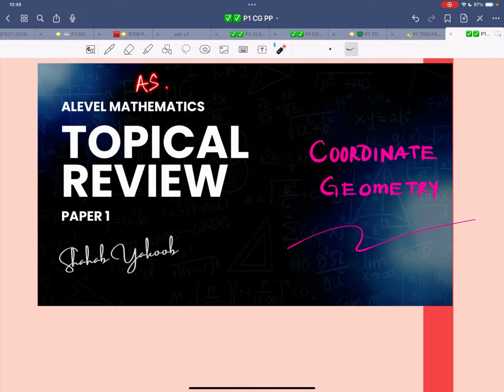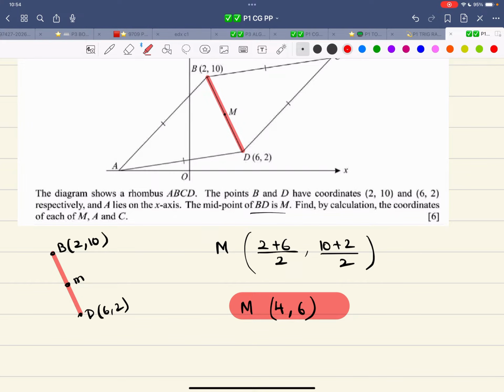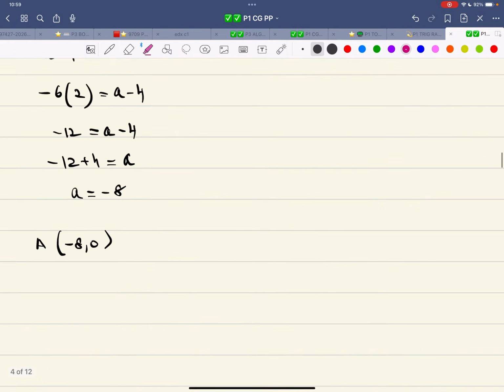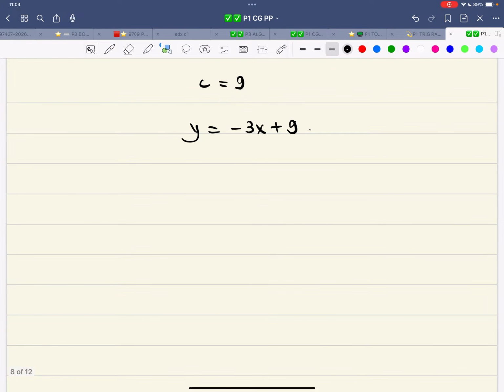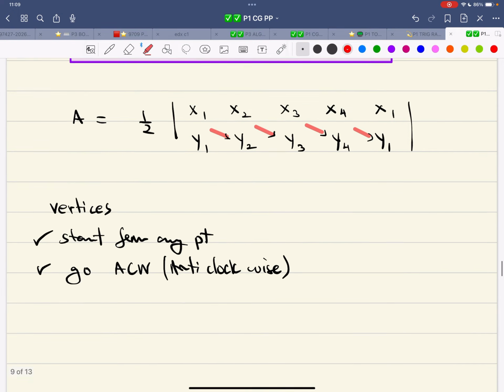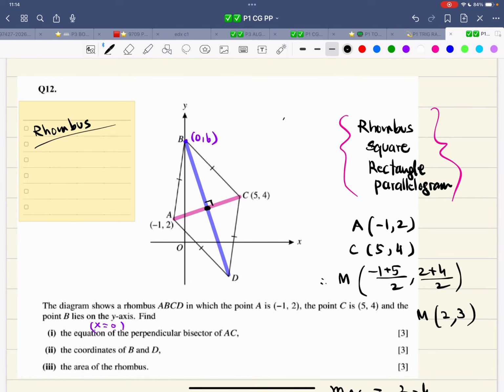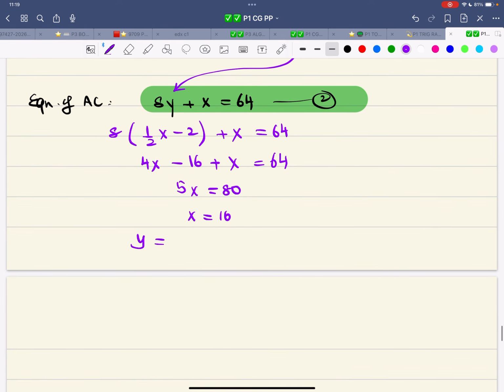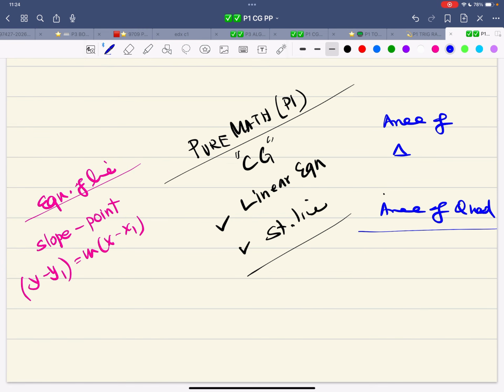PURE MATH P1 | EXAM QUESTIONS |COORDINATE GEOMETRY 02